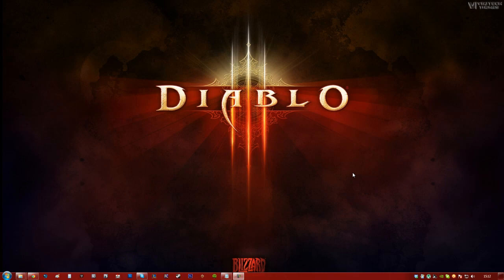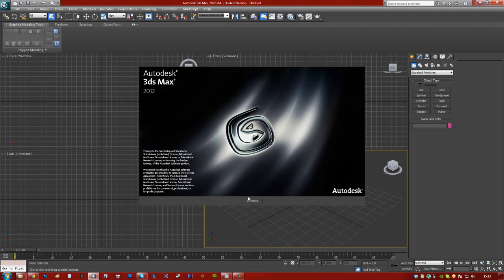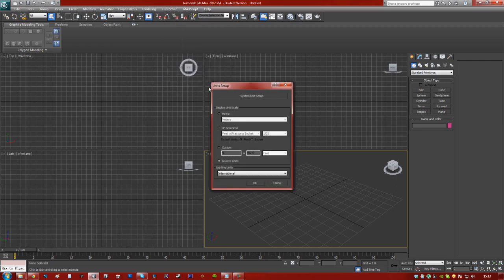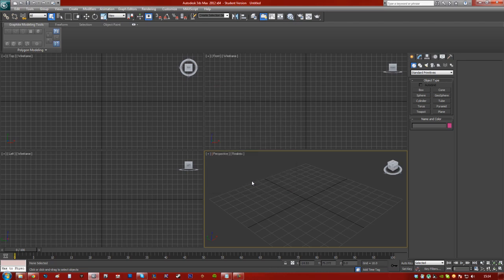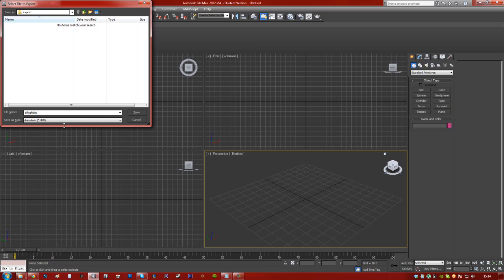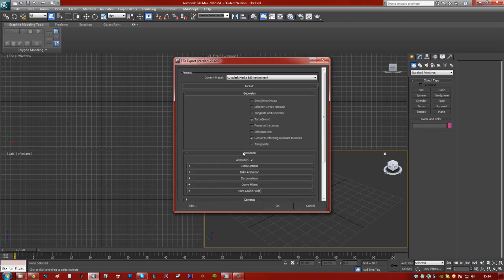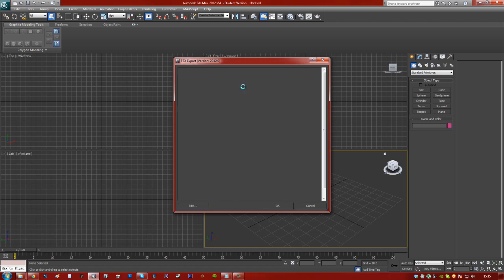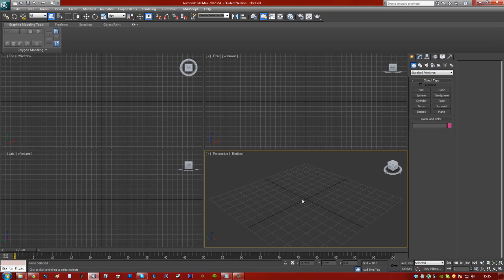Modelling a room for UDK in Max - Part 1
In this series you will learn how to make a room from scratch in 3DSMax